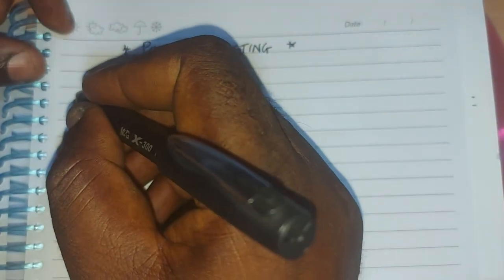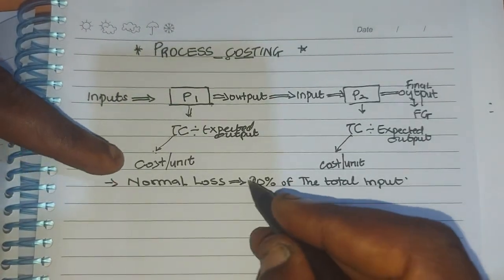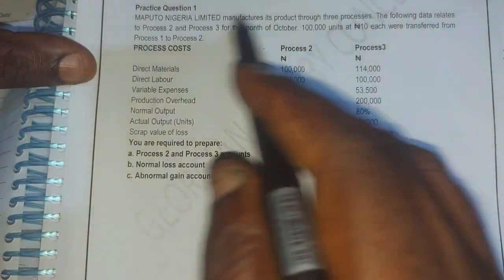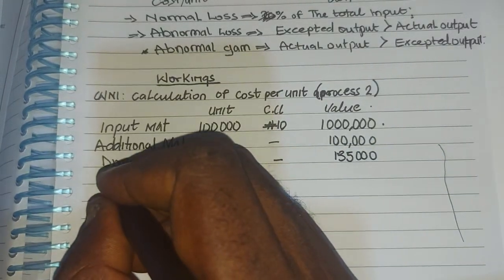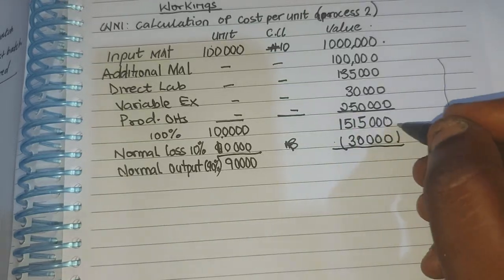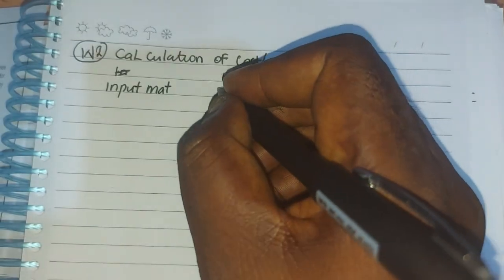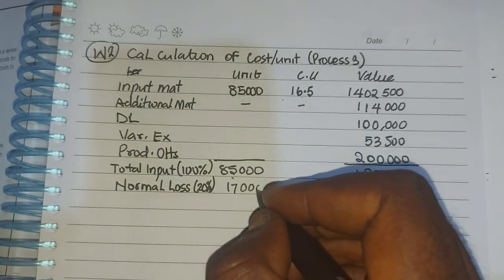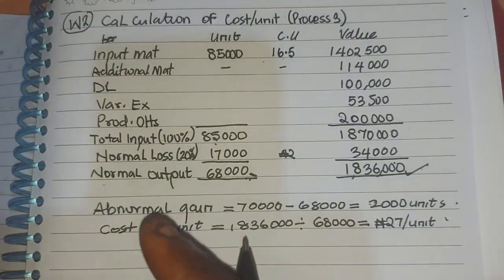PROCESS COSTING 1